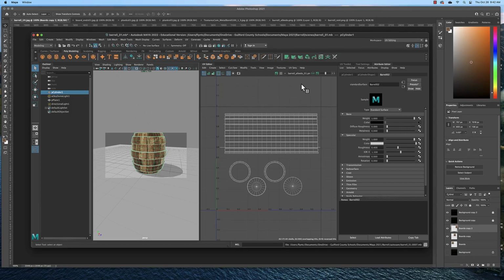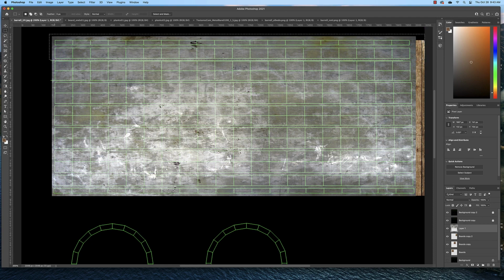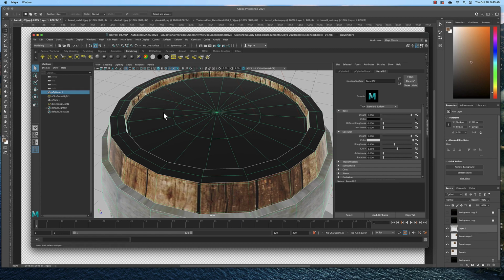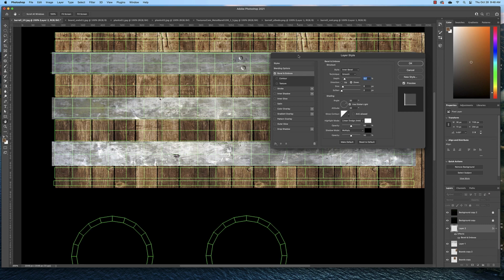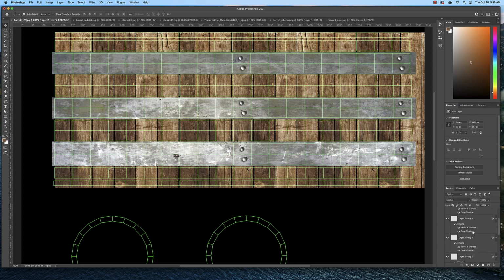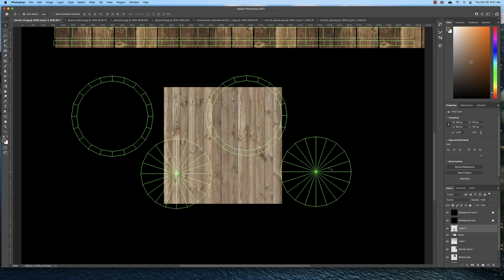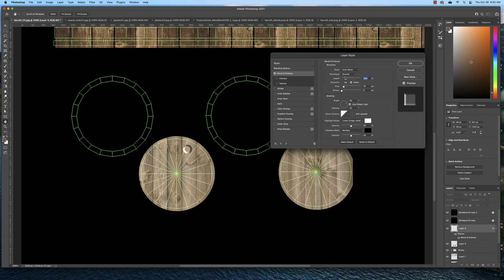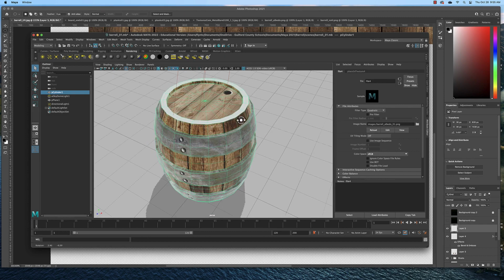Building Textures in Photoshop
Use layer styles and selections tp add features to your texture